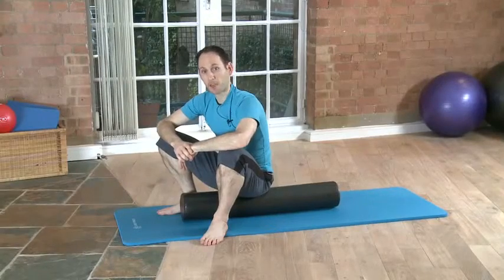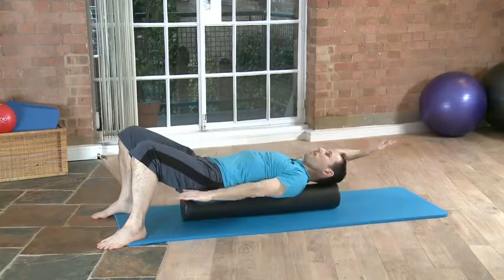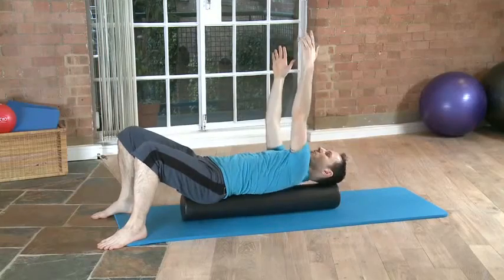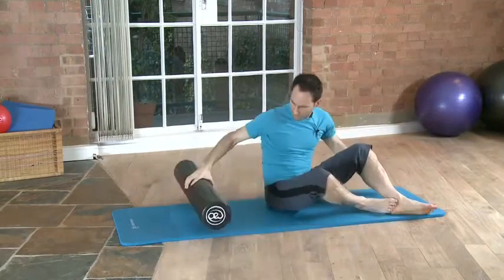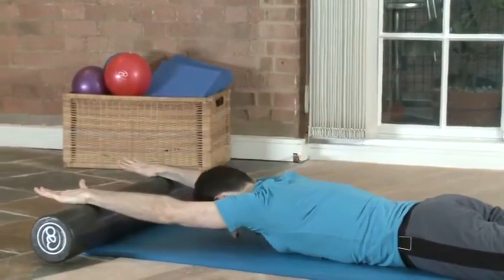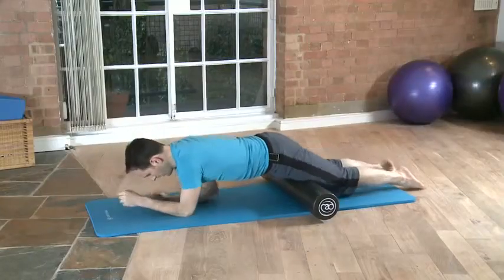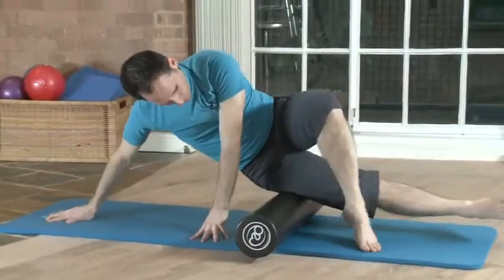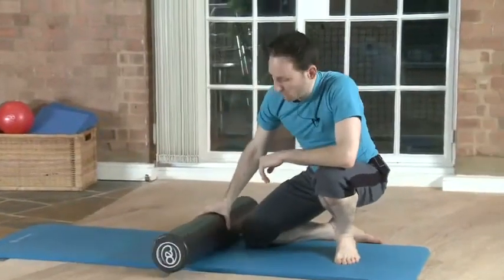Exercises & massage techniques on the Foam Roller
Amit Younger demonstrates exercises on the Foam Roller as well as massage techniques for recovery sessions! Ideal for muscle massage and release for tight muscles, before or after exercise. Follow along with Amit in this 5-minute video!

More about Amit Younger: Amit was born and raised in Israel and has lived in London since 2001. He is a one of the founders of yoopod.com and a partner and senior teacher at Pilates Junction Studio in Clapham, London. Amit holds Pilates Teaching Certifications from the renowned Body Arts and Science International (BASI) and from Studio Tamar, one of Israel's leading Pilates studios. Amit was the sole teacher trainer for BASI in the UK from 2005 until 2013 when he decided to change focus and dedicate more time to other ventures.